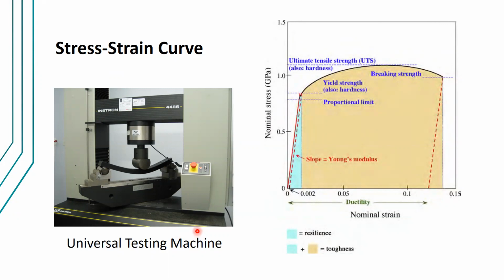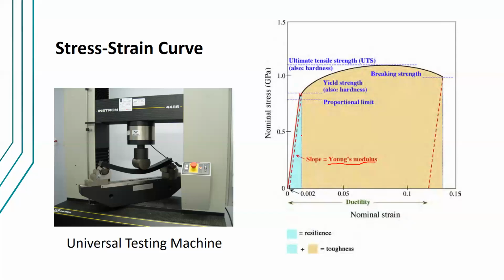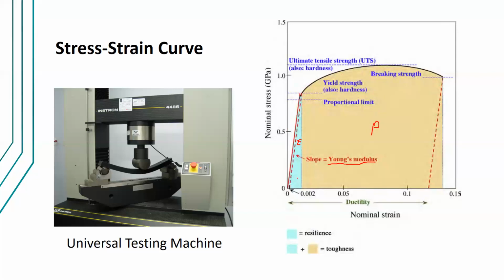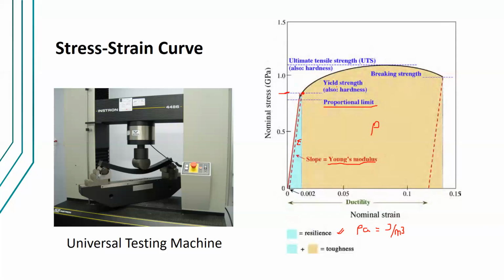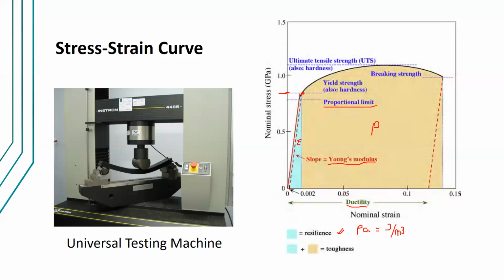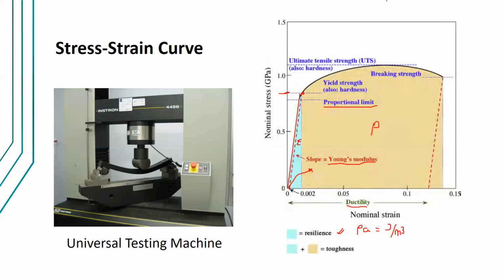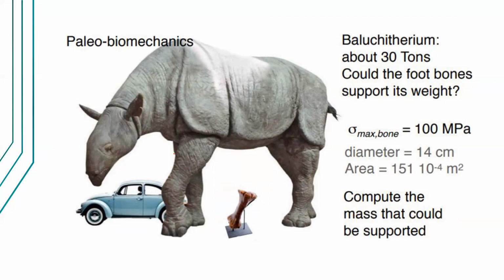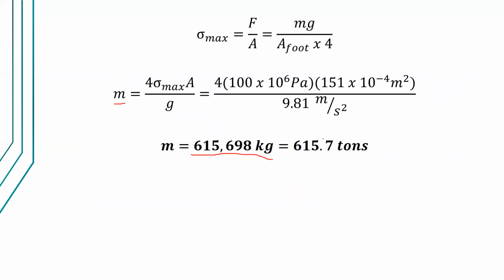Stress Strain Curve and Material Properties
Lecture 3 of Module 1
Biomechanics
Mapua University